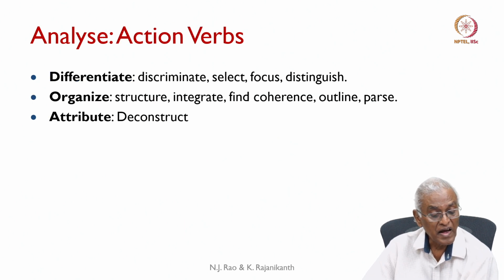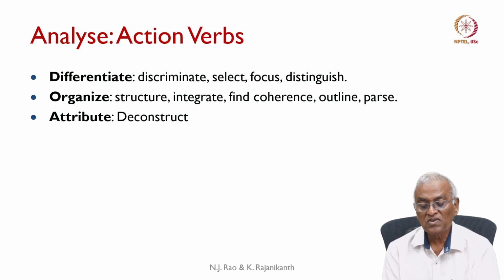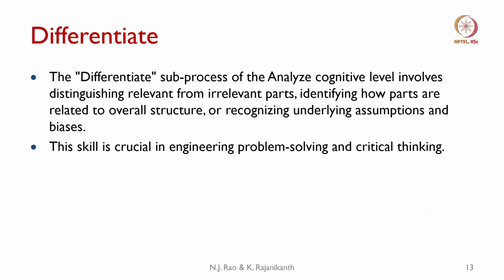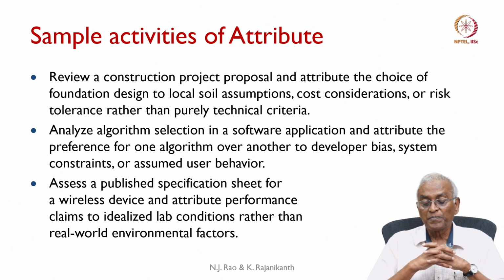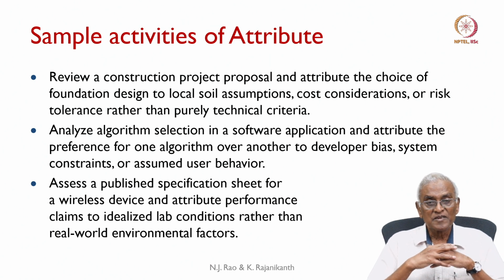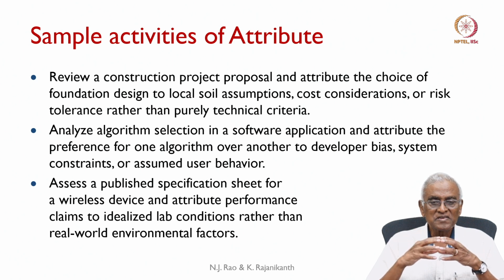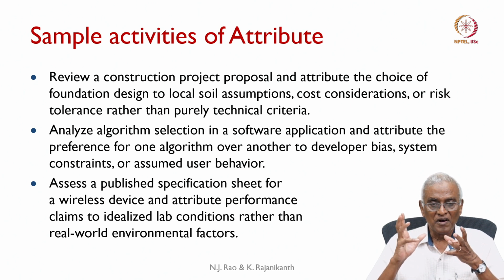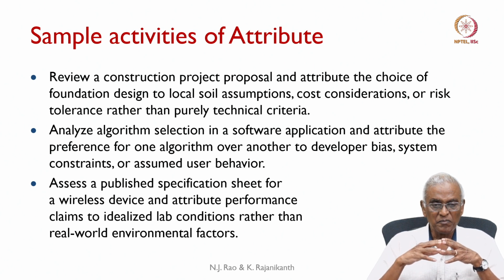Lec 13 W3U3: Cognitive Processes: Apply and Analyse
Apply, Execute, Implement, Analyse, Differentiate, Organize, Attribute